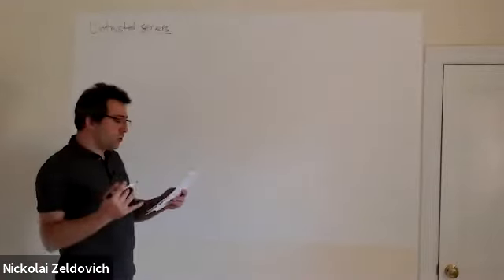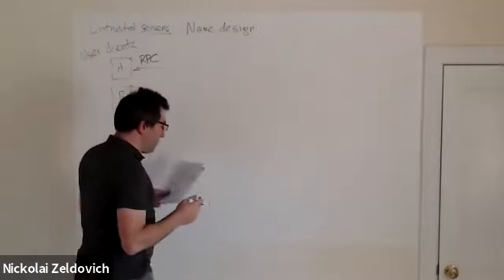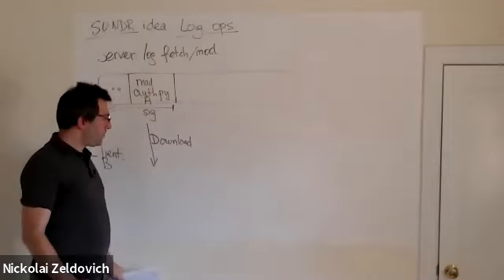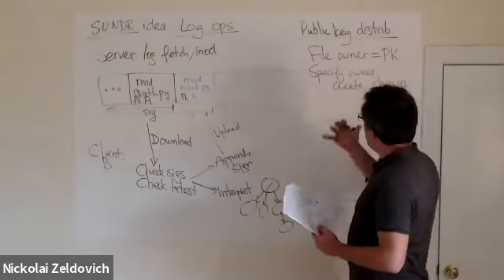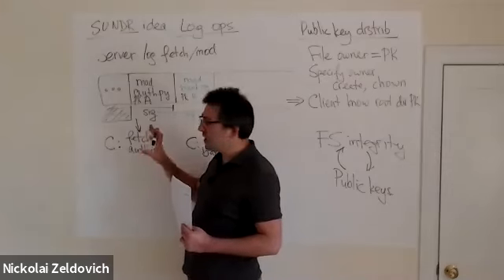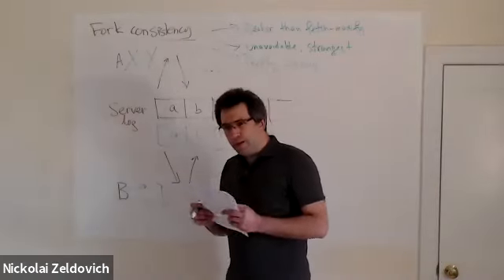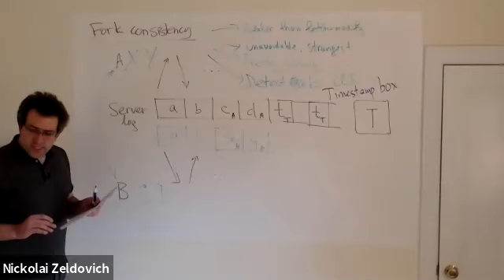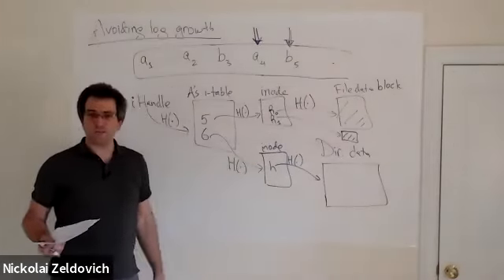6.858 Spring 2020 Lecture 17: Untrusted storage servers